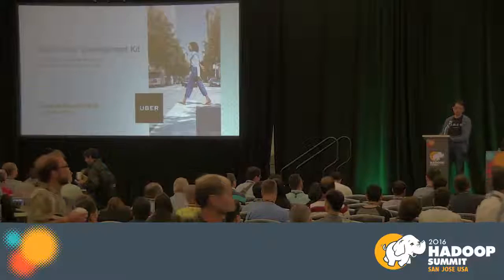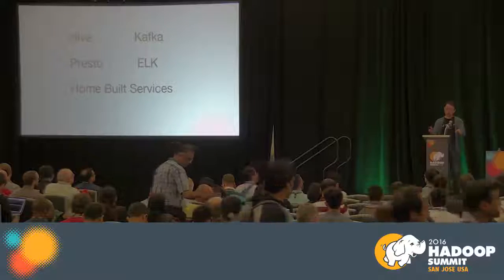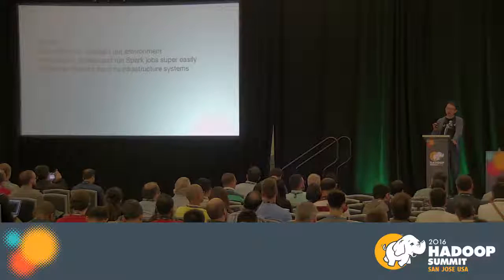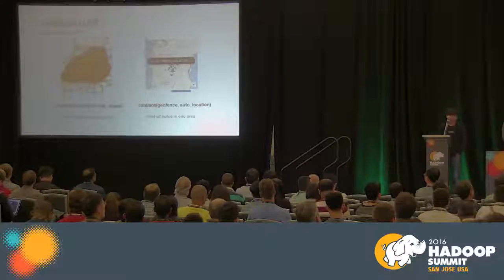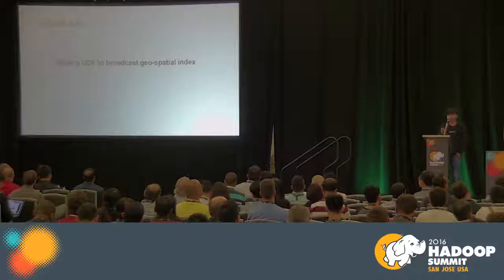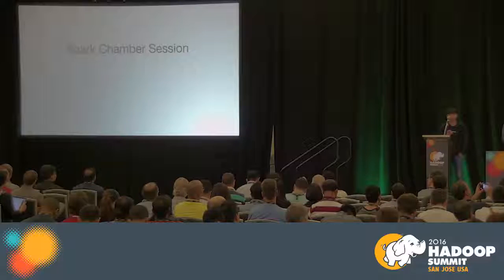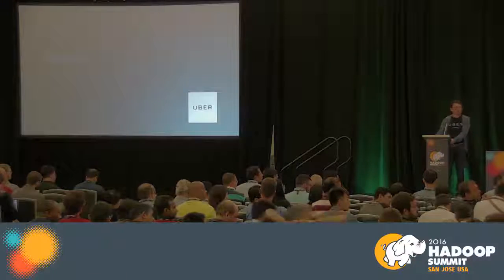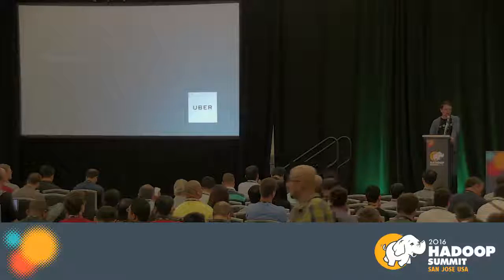Spark Uber Development Kit